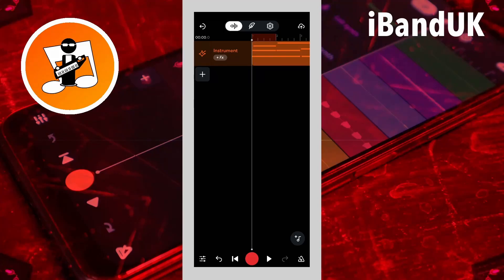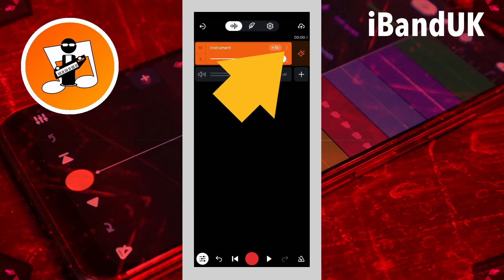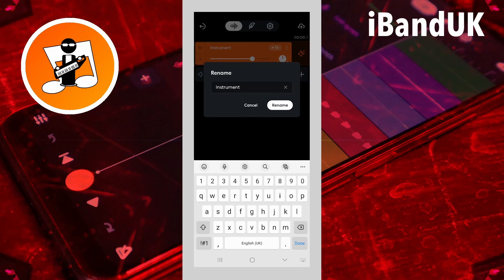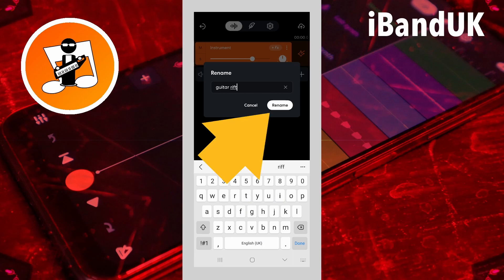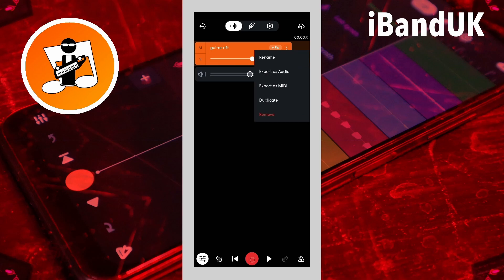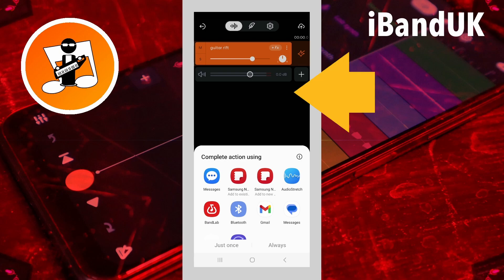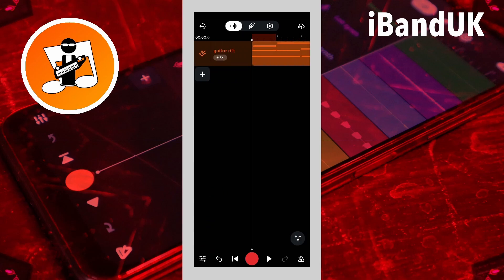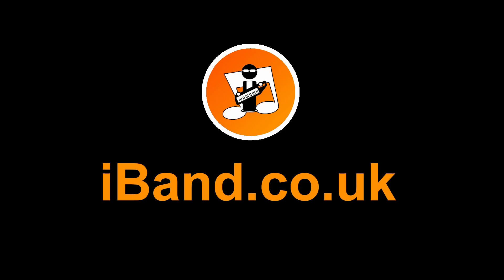How to export midi from Bandlab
Bandlab Quick Tip, how to export a virtual instrument track from Bandlab as a midi file.